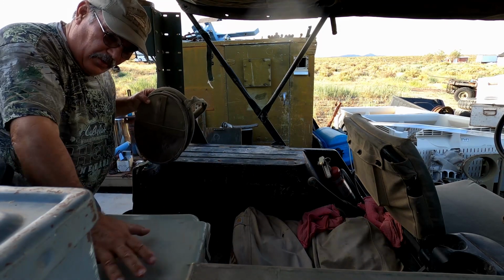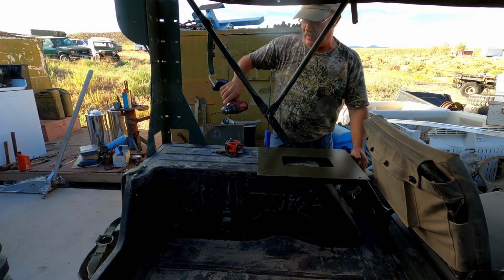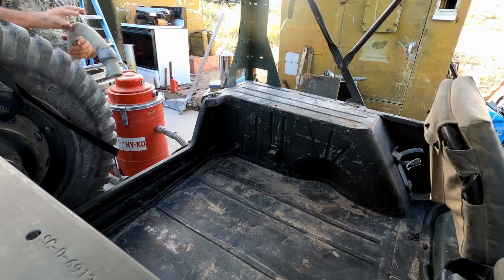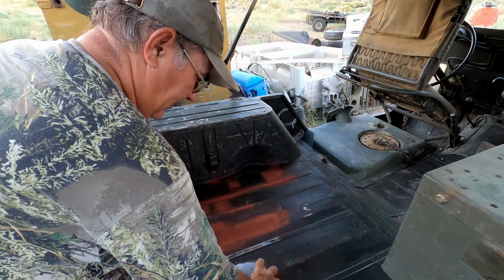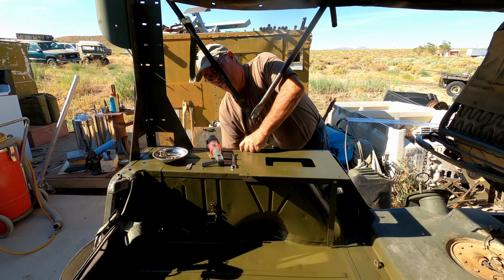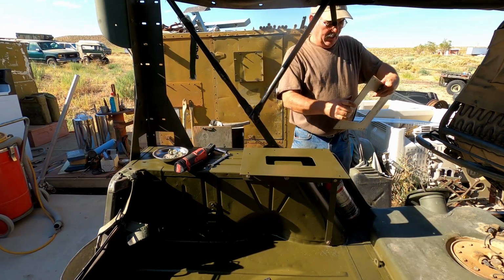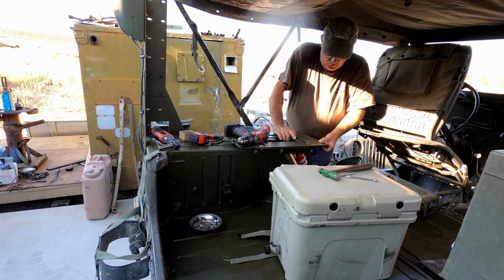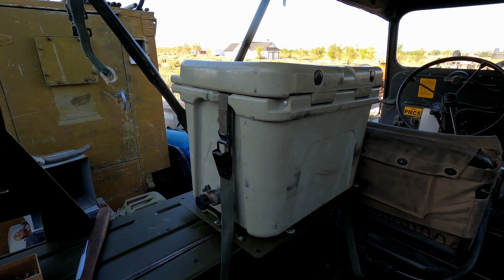Much Needed Cooler Mount And Touch Up Paint for Pvt Parts!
Today Pvt Parts gets an upgraded Cooler mount and some much needed touch up paint.  Check it out!!
Tread Lightly!